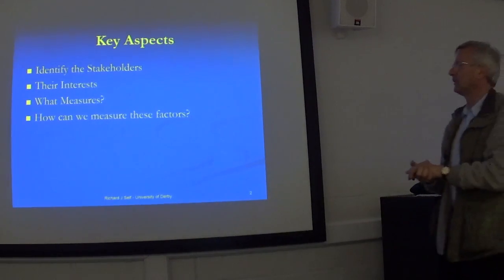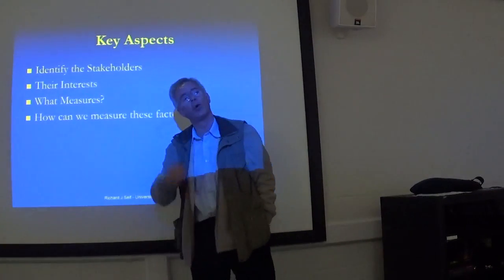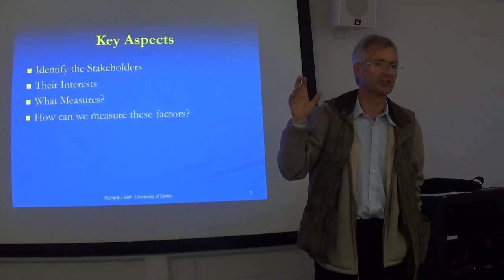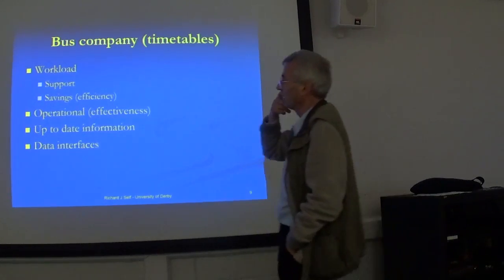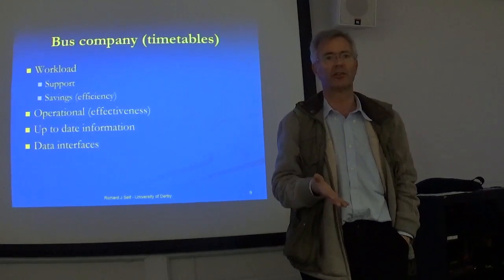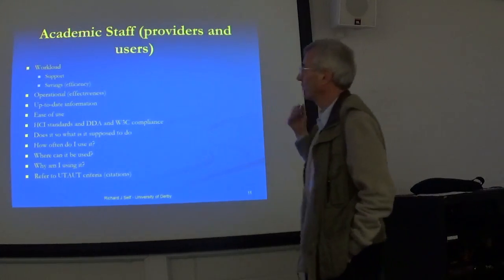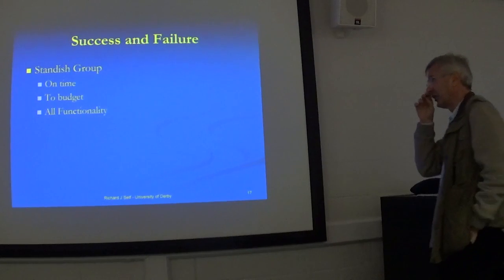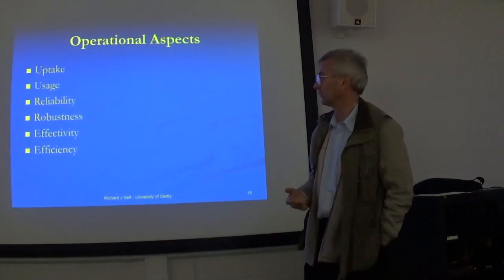ITSM Week 10 Measuring Success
This seminar develops the framework of Stakeholders and Interests using concepts from the Zachman Enterprise Architecture and TAM and UTAUT in order to identify some of the metrics that can be used to evaluate the success of services. In addition the Standish Group Chaos reports are considered as a means of avoiding the causes of Challenged and Failed projects.